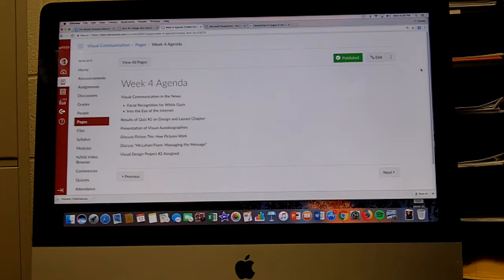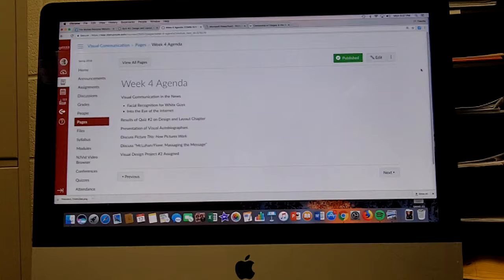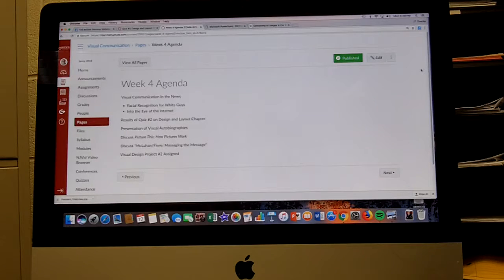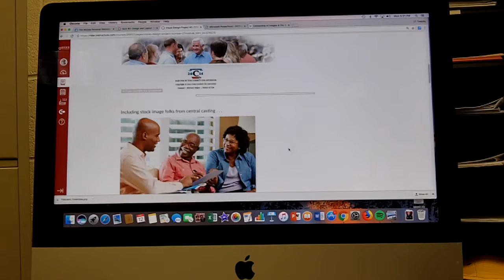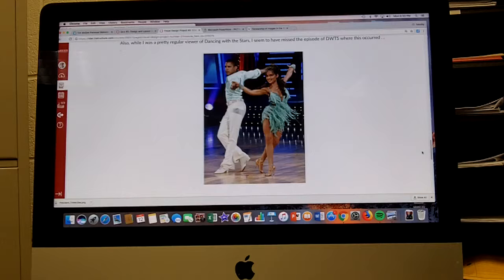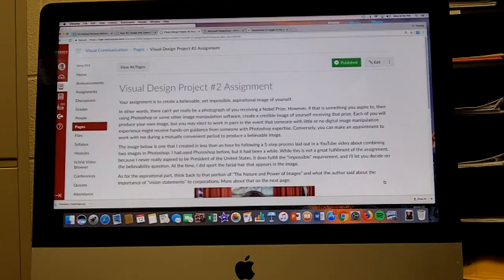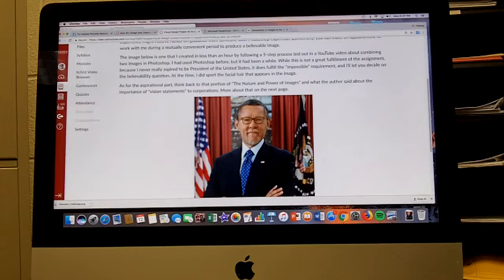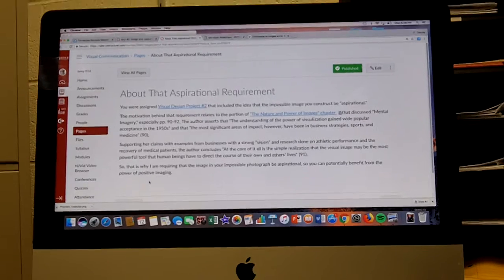IntroWeek4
Introduction to Week 4 of COMM525: Visual Communication